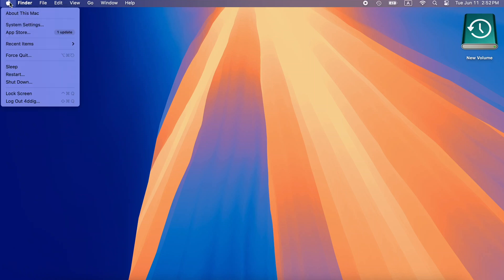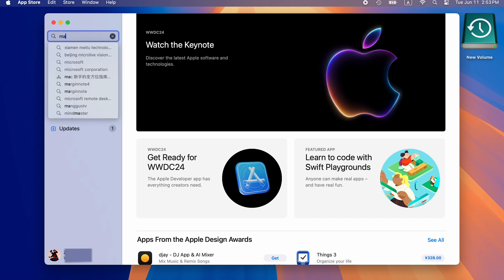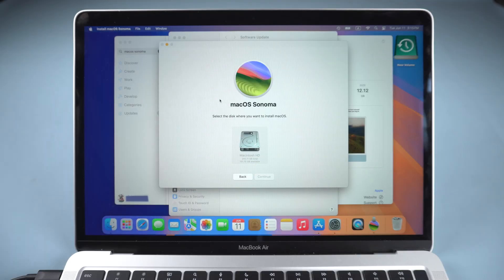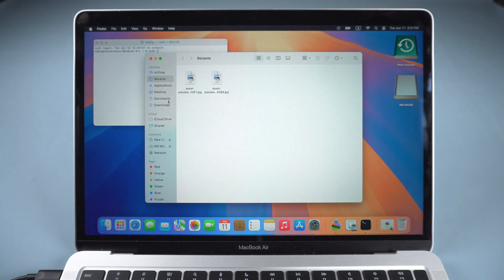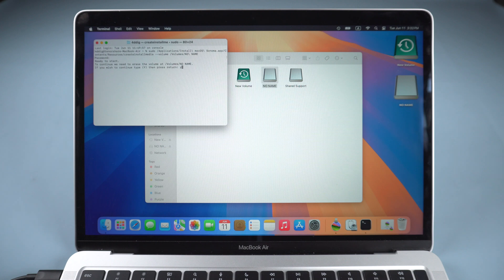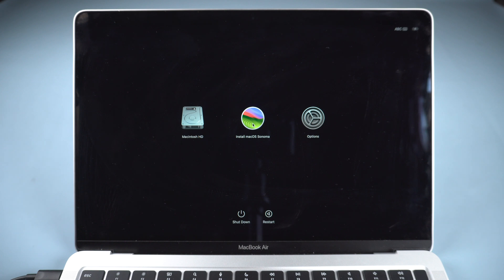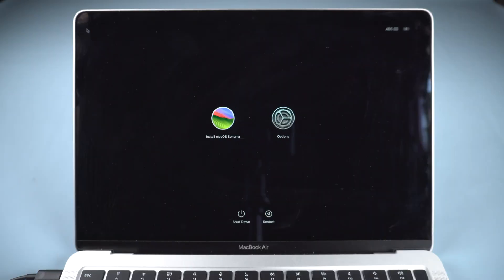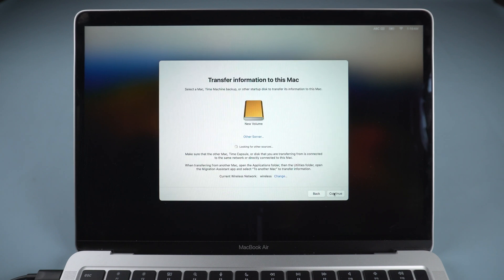Don't Upgrade To Sequoia | How To Downgrade Sequoia To Sonoma Without Data Loss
macOS Sequoia develper beta just released. Some of you guys may install it on your Mac and find it not working well. So here is how to downgrade macOS Sequoia to Sonoma without bootable installer. if you need to recover data from Mac after reinstall.

📌Timestamps:
00:00 Intro
00:45 Step 1: Create macOS Sonoma Bootable Media
04:21 Step 2: Revert to macOS Sonoma

📎Related Article:
How to Downgrade macOS Sequoia to macOS Sonoma without Losing Data

🔎Related Guide:
Tenorshare 4DDiG Mac Data Recovery User Guide

Time to Shine by tubebackr & Popsicles